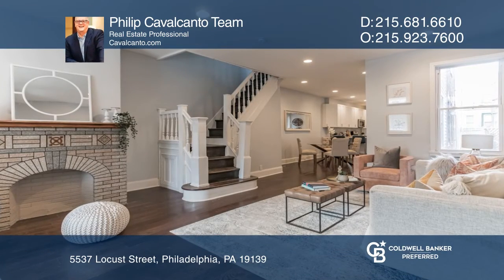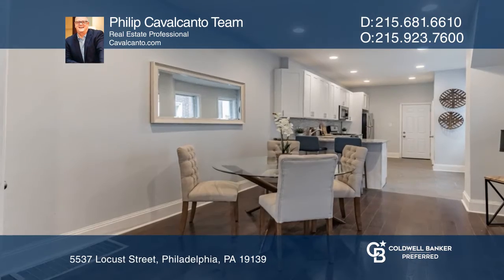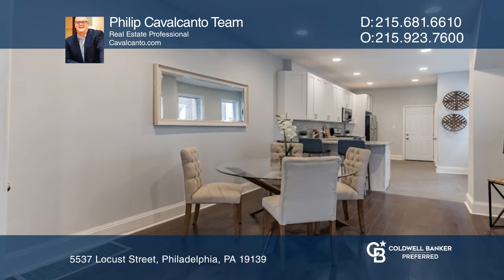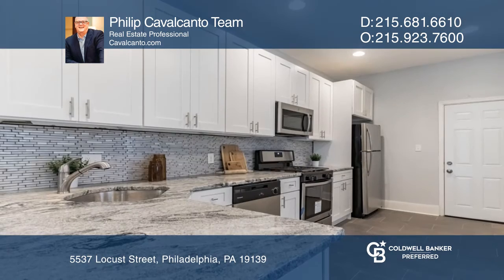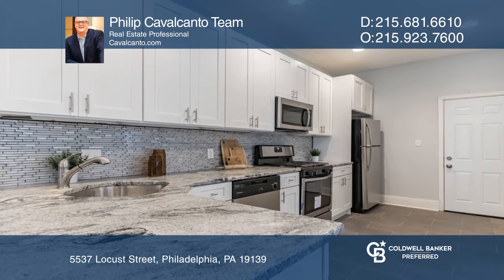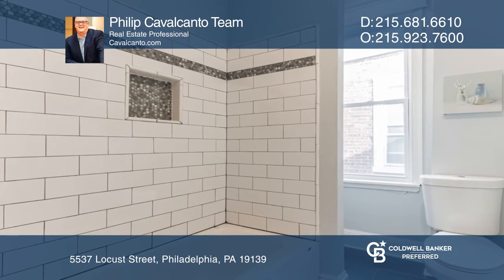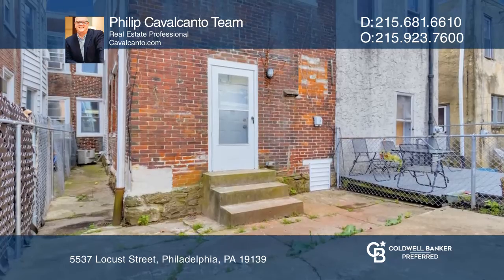5537 Locust Street Philadelphia, PA | ColdwellBankerHomes.com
5537 Locust Street, Philadelphia, PA

Welcome to 5537 Locust Street. This nicely renovated home is an opportunity for a home where you can grow. Enter into the oversized living room and begin to imagine the comfort of the first-floor layout, which includes a full dining area plus an open kitchen with a breakfast bar, 42-inch cabinets, g